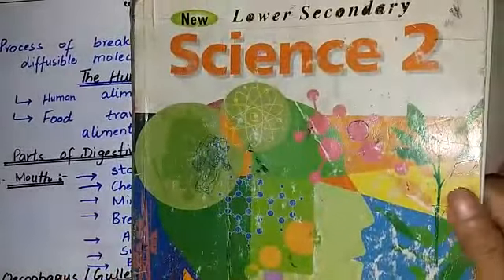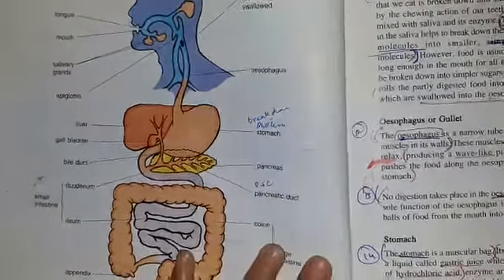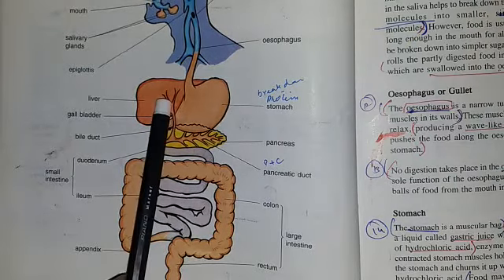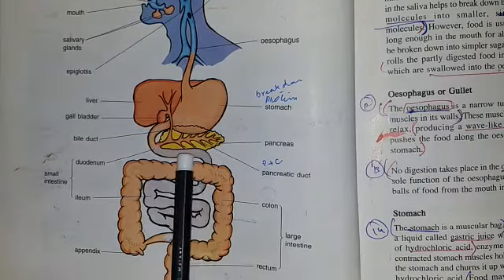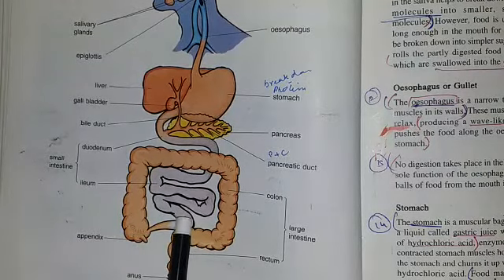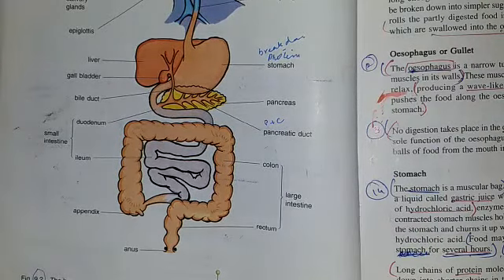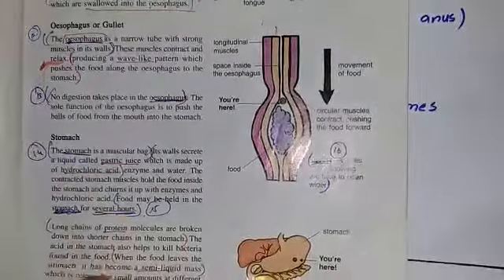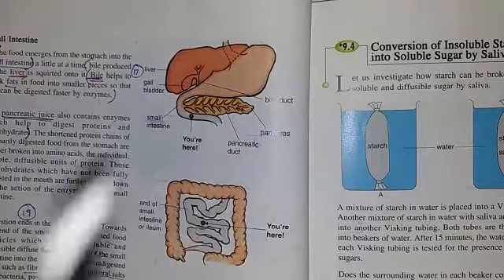Grade 7 | Science Human Digestive System | Part 2